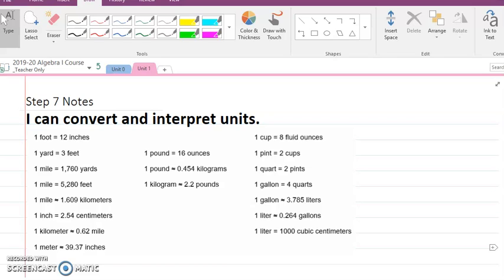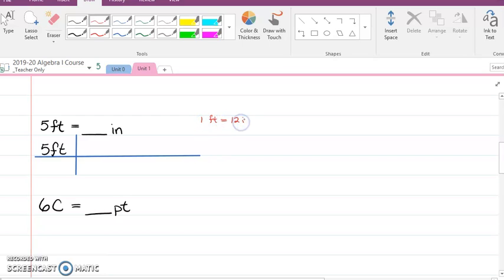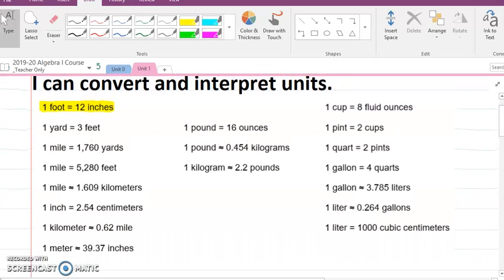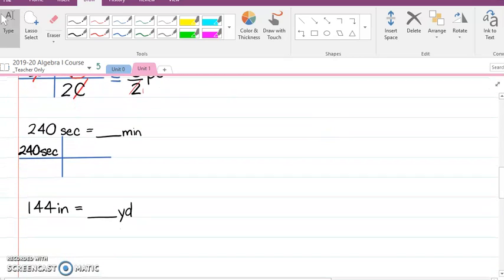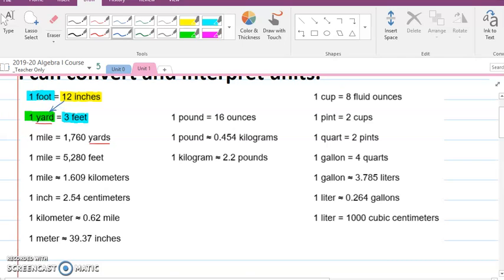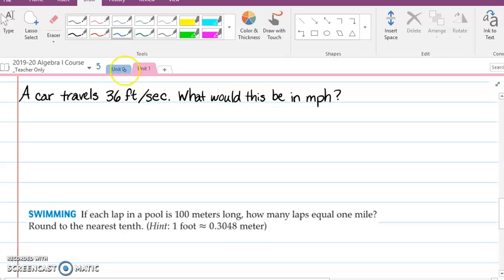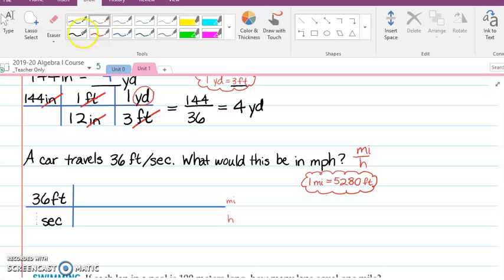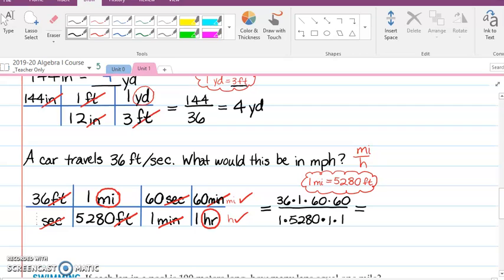step7units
Unit conversions